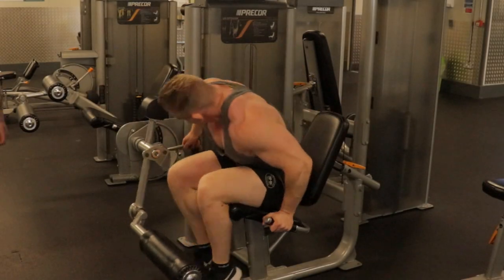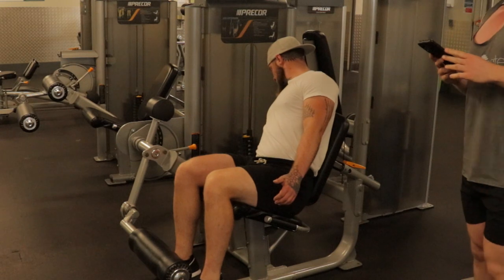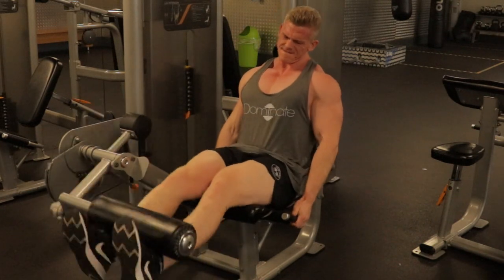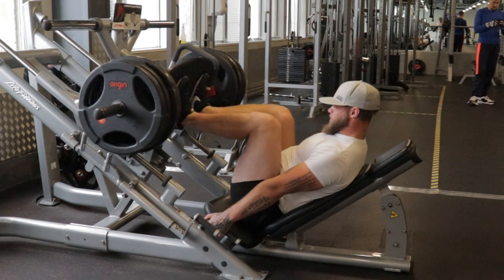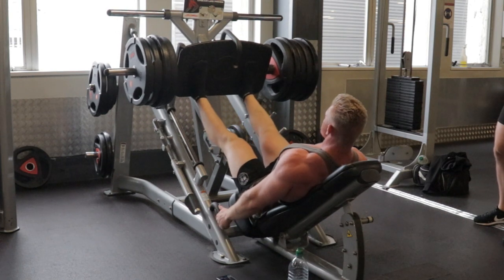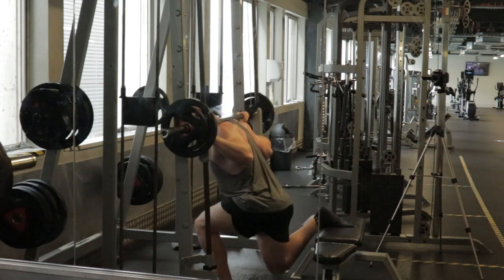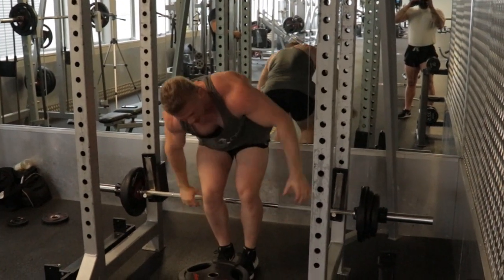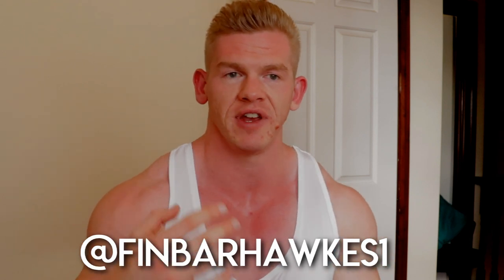Brutal 60 Minute Quad Workout! (Leg Day)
Today I take you through an intense quad focused leg workout designed by my coach that can be done within an hour and gives one hell of a pump!

Chris' Insta: @chrisjones1975